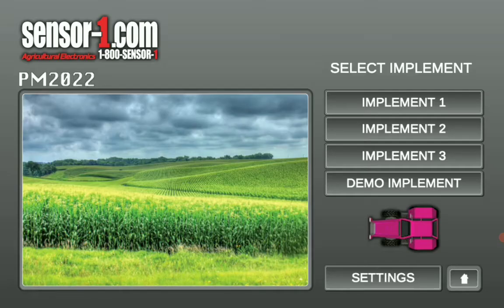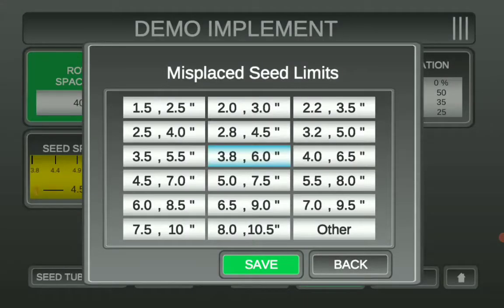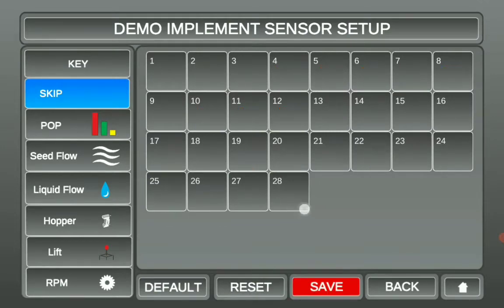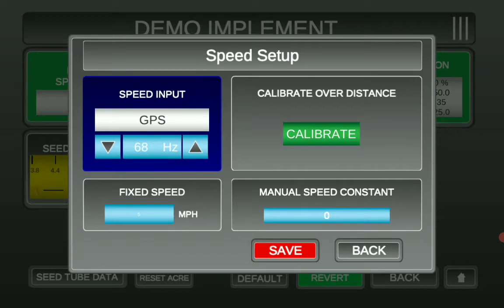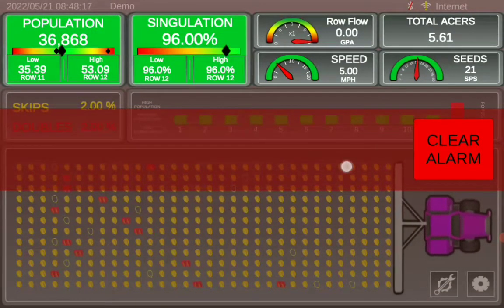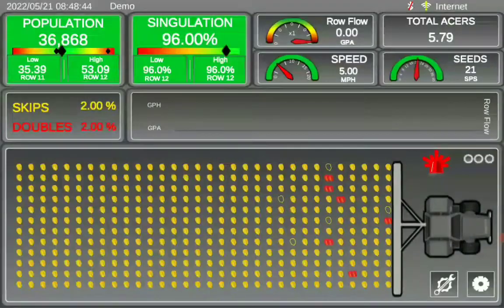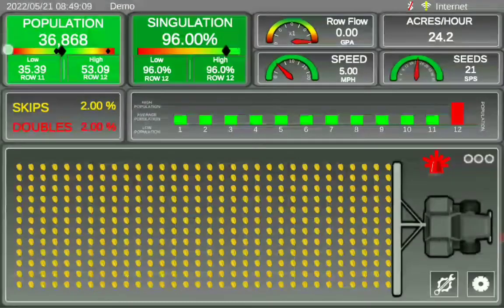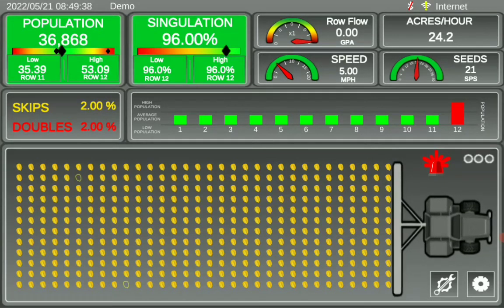Sensor 1 PM2022 Monitor Setup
The New Sensor-1 Monitor is innovation at your fingertips designed to simplify and innovate your planting operation. It features the capability of monitoring 1-32 rows and so much more!